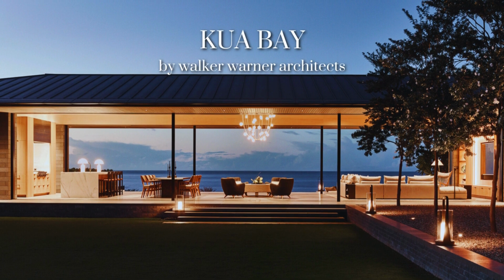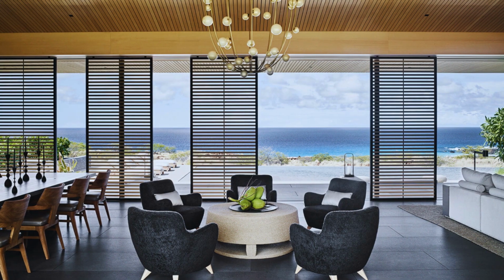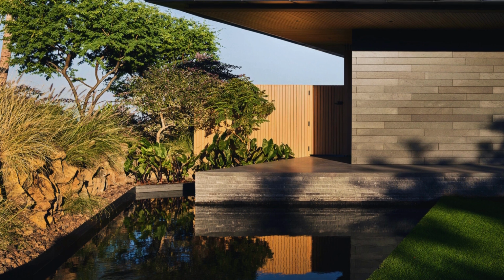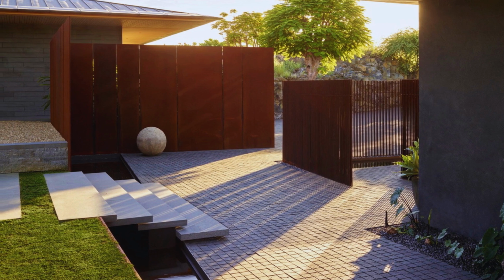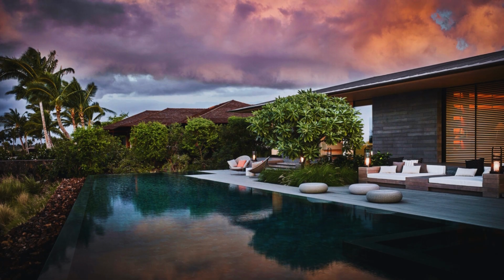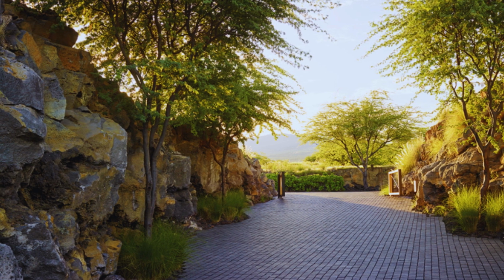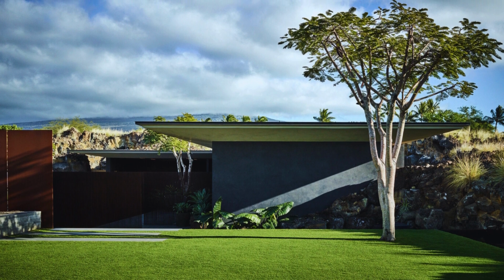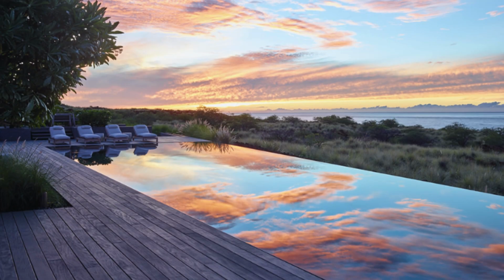Surrounded by Lava Rocks and Ocean Views Sits Cohesive Home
Kua Bay is a special home that takes inspiration from Mauka-Makai, a concept symbolizing the flow of lava from the mountains to the sea. The house is designed to offer a series of unique experiences. As you approach, the house slowly reveals itself, blending into the dark lava formations that create a stunning backdrop for this family retreat. Once inside, you'll be greeted with expansive views of the Pacific Ocean.

The main residence has an L-shaped design, with bedrooms on one side and gathering spaces and the primary bedroom suite on the other. The great room seamlessly connects with the outdoors through full-height sliding glass doors, acting as an extension of the surrounding landscape.

On one side, there are reflecting pools, while the other features a cluster of trees and a sprawling lawn. The exterior pathway eaves are lined with Alaskan yellow cedar, and the facade is adorned with horizontal bands of basalt to mirror the layered lava bed.

Creating a harmonious blend between indoors and outdoors, a courtyard is formed by the guest suite and main residence. To maintain a low profile and provide a sense of privacy, the suite is tucked into the rugged landscape, almost disappearing under a living roof. Inside the suite, a lava-rock grotto creates a sophisticated outdoor space for enjoying the natural beauty of lava and bathing in privacy.

The furnishings are relaxed, with lightly colored sofas and chairs providing a contrast to the dark lava and basalt. An ocean-facing lanai extends from the pavilion to an infinity-edge pool and outdoor gathering area with a matching color palette. These spaces step down strategically, ensuring unobstructed views from the pavilion and a constant sight of neighboring islands on the horizon.

Inspired by the symbolic flow of lava from mountain to sea, Kua Bay unfolds as a meticulously planned series of experiences. From the discreetly embedded guest suite to the main residence's L-shaped layout, each element is carefully considered. The indoor-outdoor pavilion, embodied by the great room, establishes a seamless connection with the Pacific Ocean. The courtyard, reflecting pools, and lush landscape further emphasize the home's integration with nature. Kua Bay not only offers a breathtaking retreat but also exemplifies a dedication to privacy, aesthetics, and the distinctive Mauka-Makai spirit, showcasing architectural excellence in a truly remarkable manner.

Manufacturers: Arc Wood & Timbers, Burlington Stone, CoorItalia, Goldbrecht, Northstar Woodworks, Texston, Textures, Inc.
Builder: Ledson Construction
Structural Engineering: GFDS Engineers
Principal: Greg Warner
Senior Project Manager: John Pierson
Architectural Staff: Dan Baciuska
Location: Kua Bay, Hawaii, United States